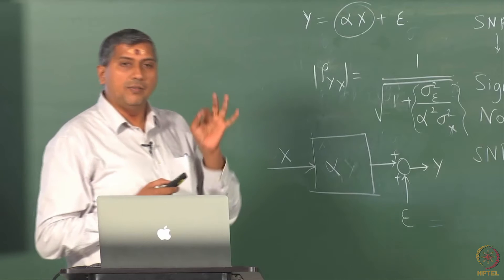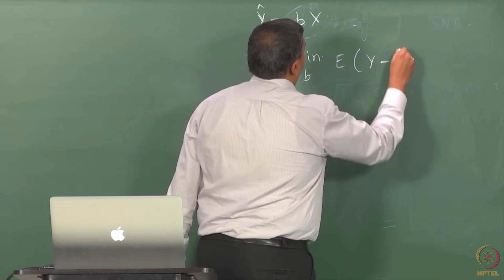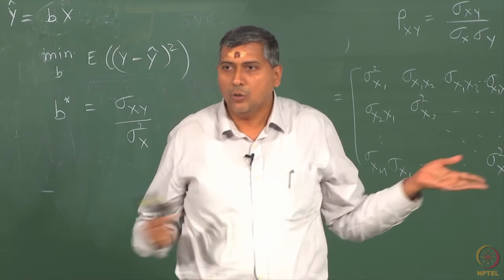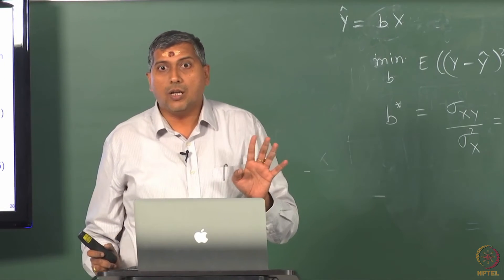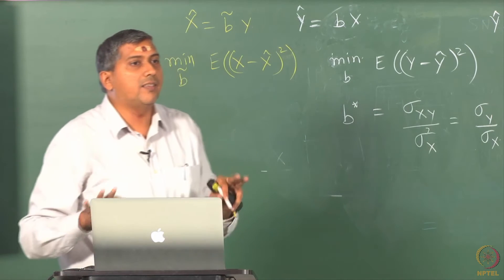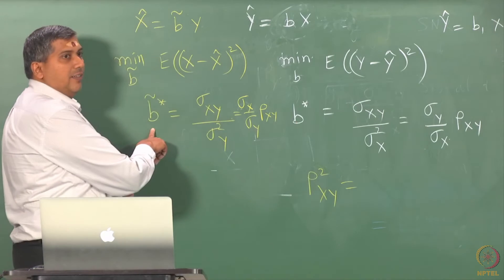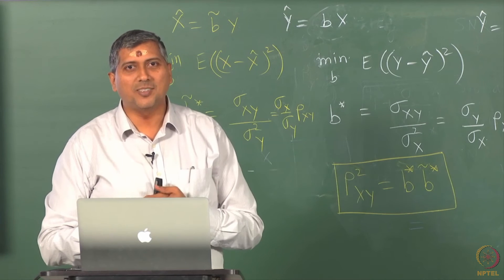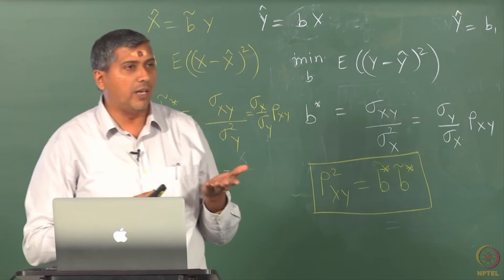Lecture 07C: Probability and Statistics Review (Part 2)-6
Correlation, Linear regression.